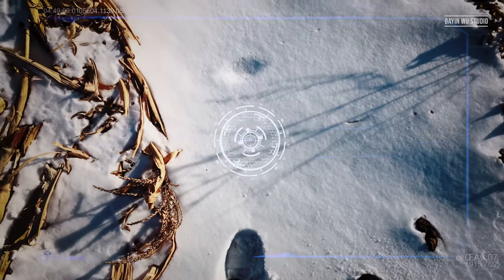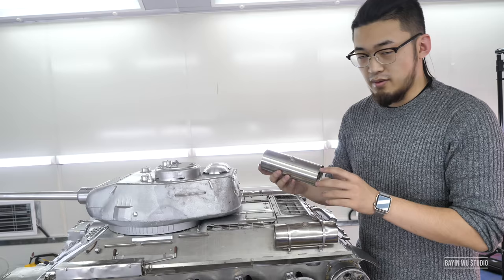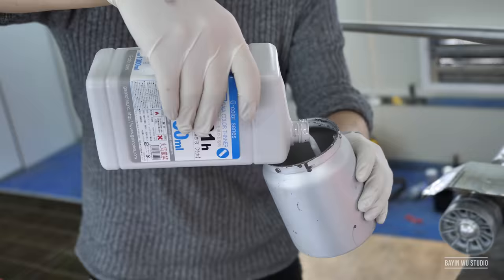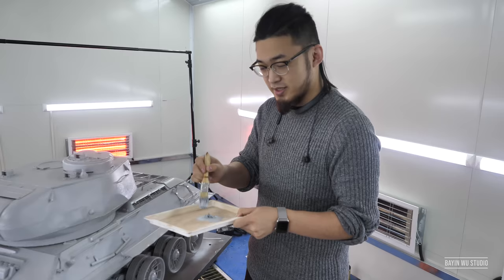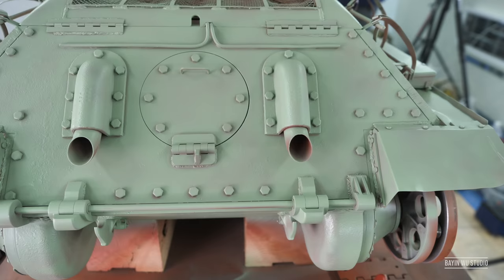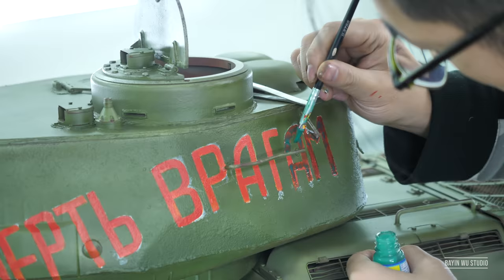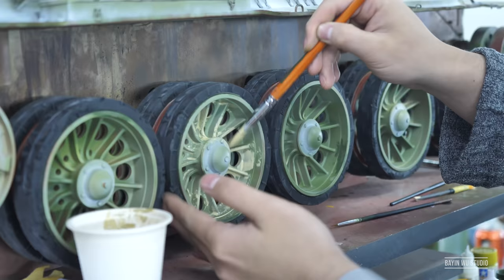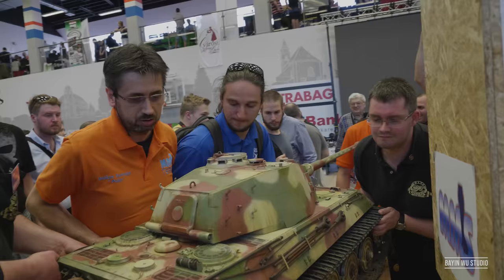Let's paint a Film Prop T34-85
Model info: Manufacture, Warslug.   Scale 1:6,  Weight 120kg,  full metal construction, Radio Controlled,  runs on battery, smoke, sound & gun recoil enabled, cannot shoot any projectiles. Cost around £7000.